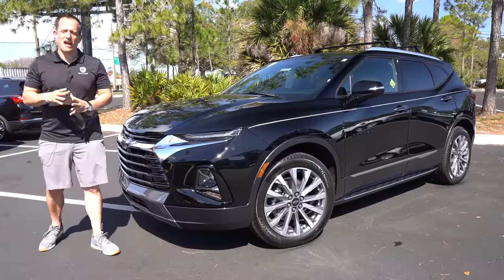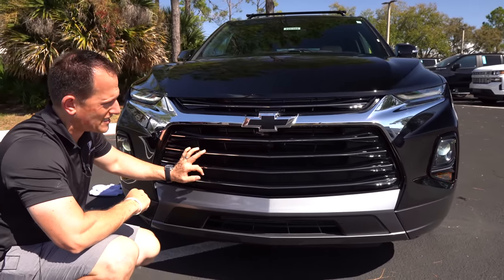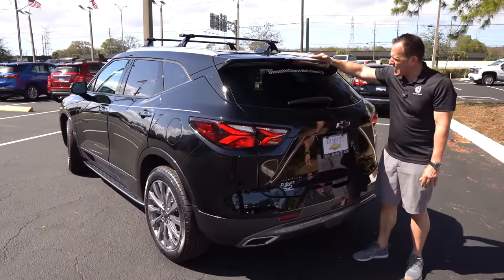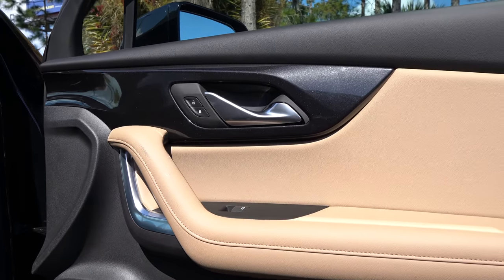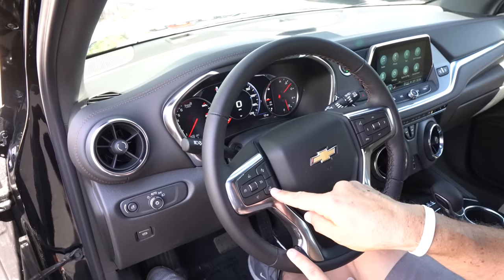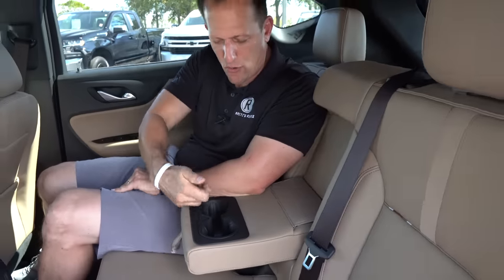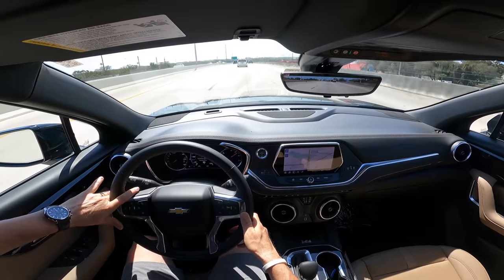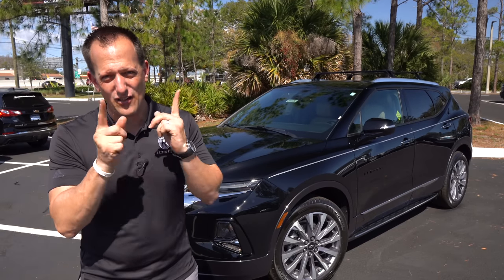Is the NEW 2022 Chevrolet Blazer a BETTER luxury SUV than an Acura MDX?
The NEW Blazer Premiere is updated for 2022 by Chevy. On the outside you will discover a new front fascia, grill, and wheels. On the inside there is more luxury with leather seating, heated/cooled seats, and digital gauge display. Under the hood is a 3.6L V6 that produces 308HP & mated to an 9-speed automatic transmission. Is the NEW 2022 Chevrolet Blazer a BETTER luxury SUV than an Acura MDX?